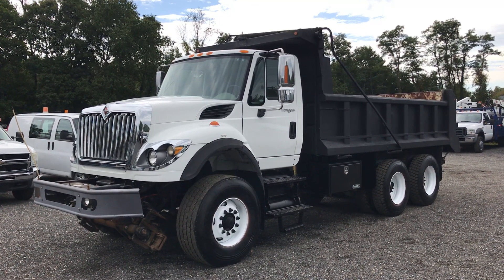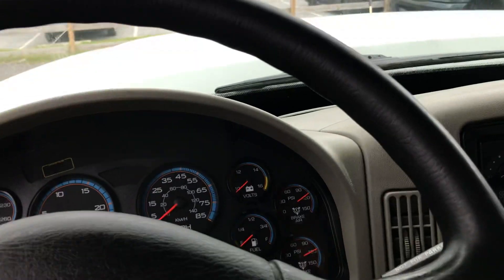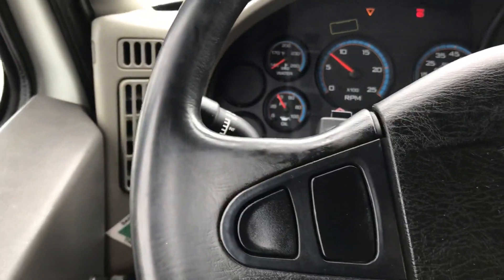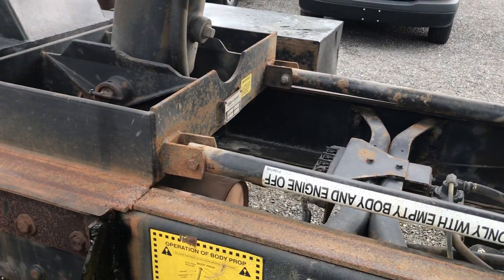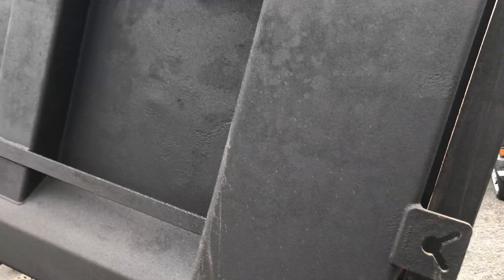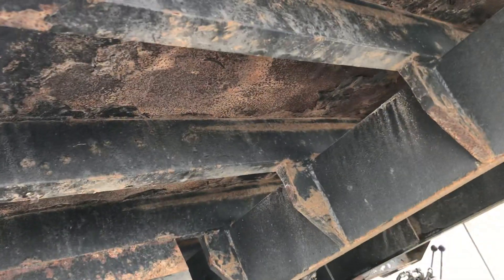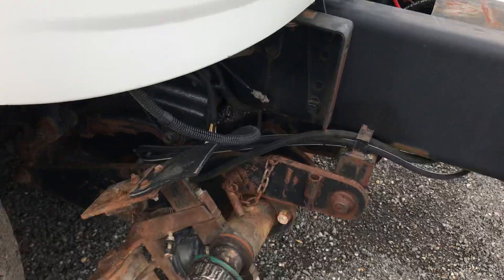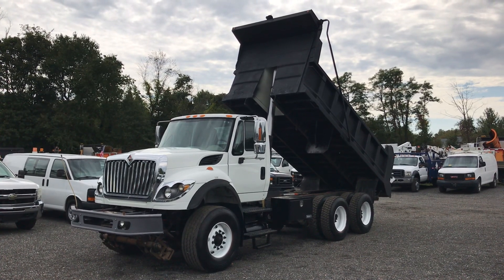Lewis Motor Company - 2010 International Workstar 7600 16’ Dump Truck Cummins 8LL for sale on eBay!